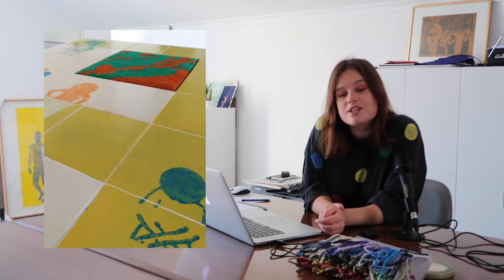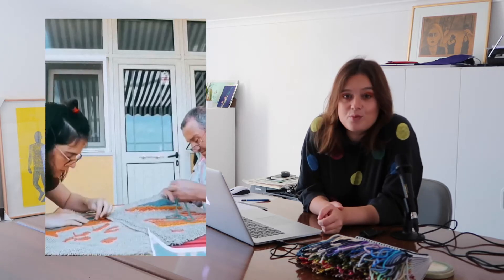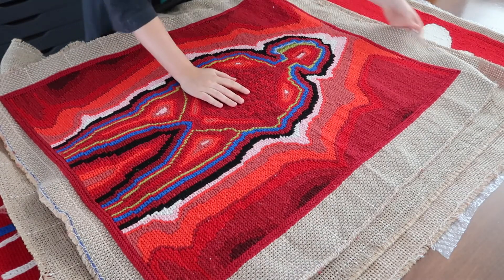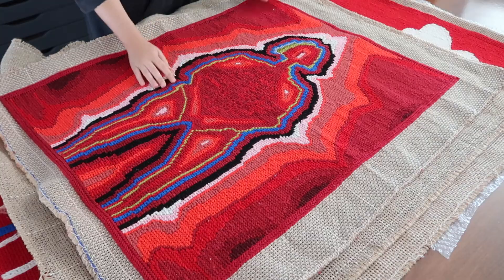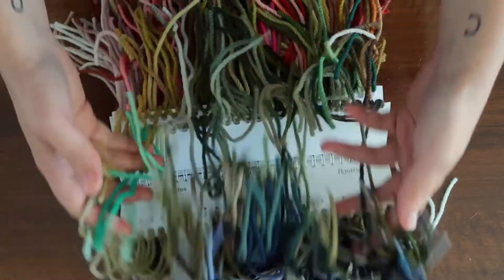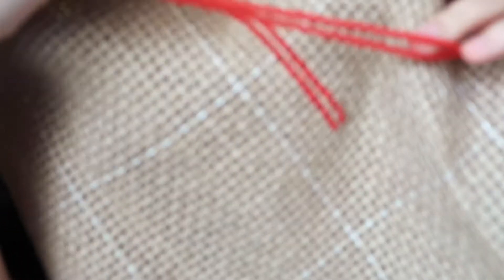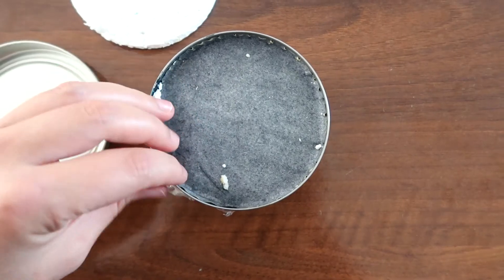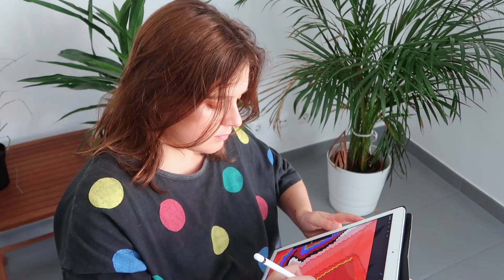Susana Cereja - Create Day 2021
Lisbon-based Susana Cereja is an interdisciplinary visual artist who has exhibited around the world. In her studio she aims to retrieve and comprehend traditional and seldom used techniques, especially in the Portuguese context, and innovates by putting them to a more contemporary use and design, as happens with her Arraiolos tapestries. In this video, she reflects on her practice.